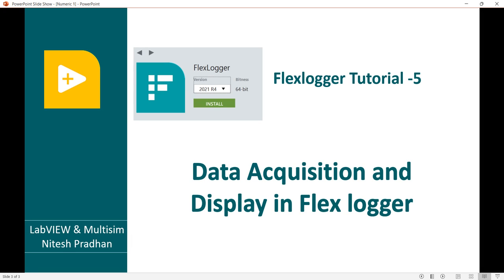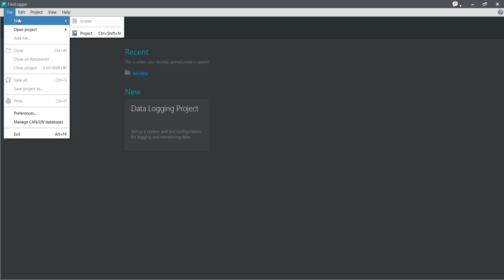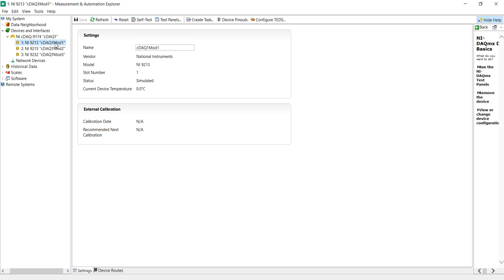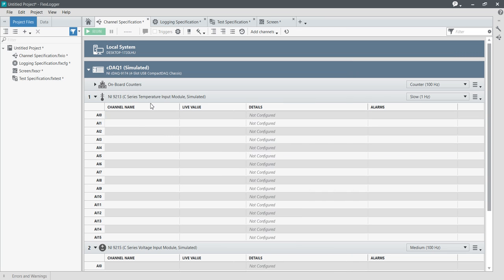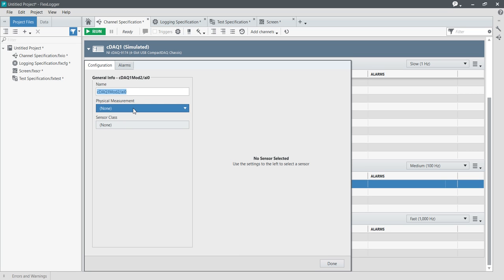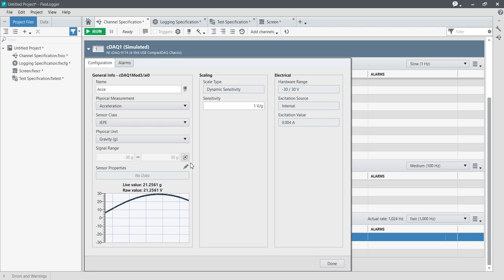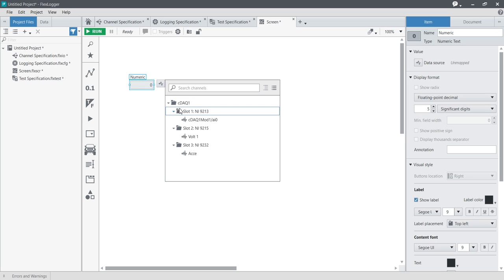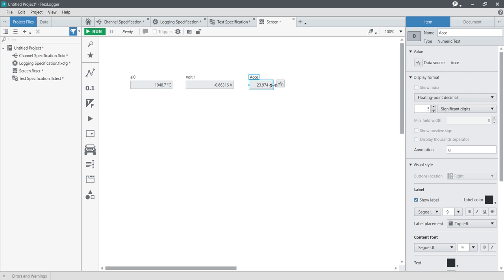Data Acquisition Using NI Flex Logger | Flex Logger Tutorial -05